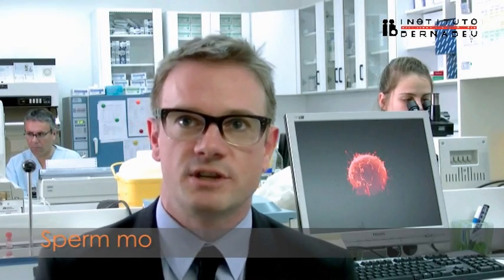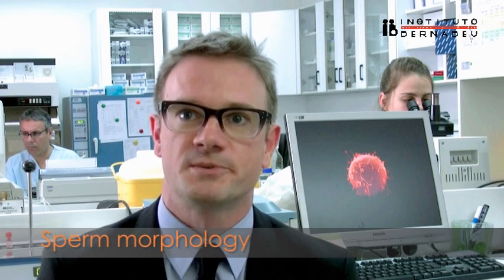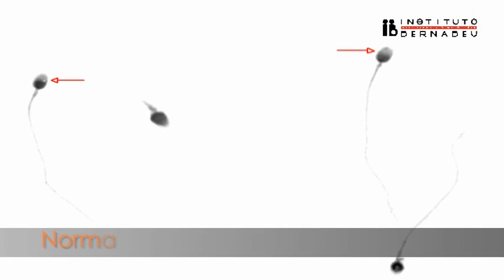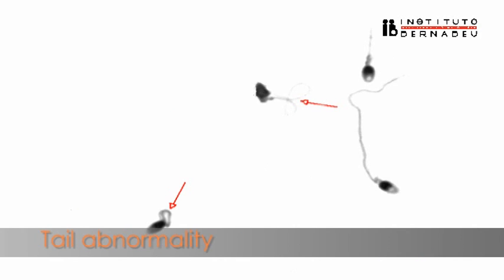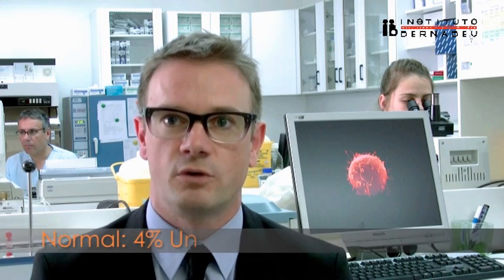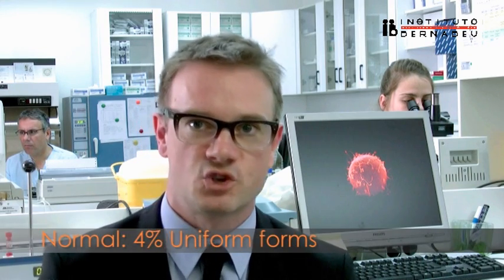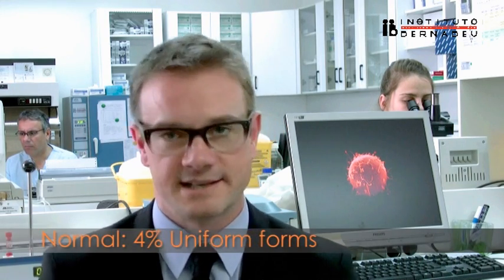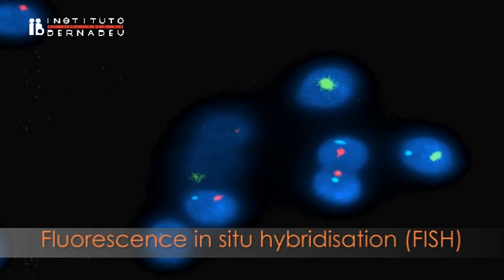Seminogramme and advanced semen studies (FISH and TUNEL)